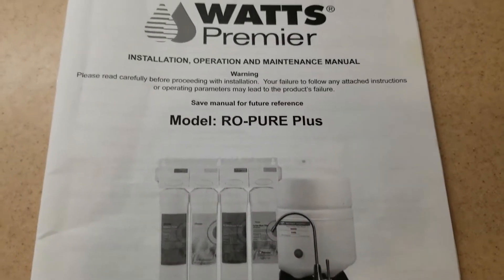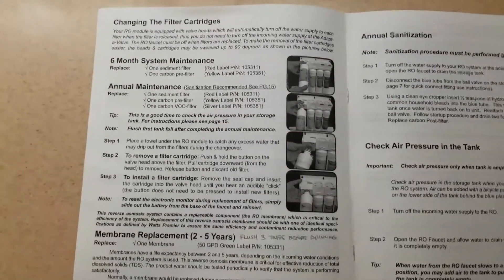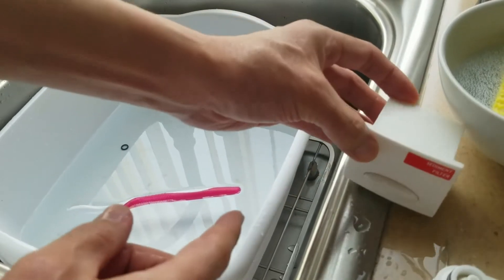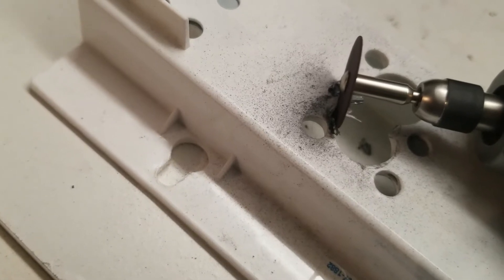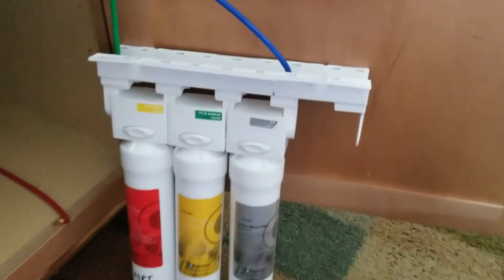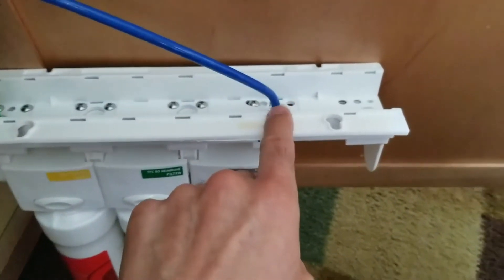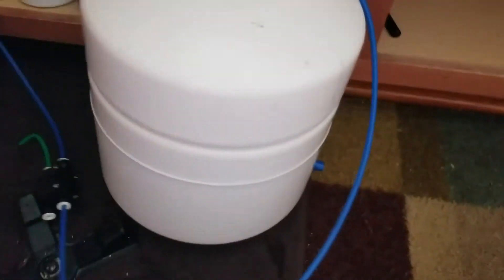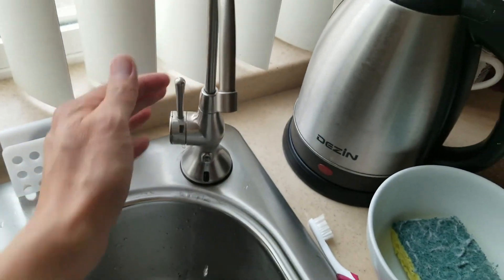Water Filter Modification for Costco Watts Premier RO-Pure Plus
Reverse Osmosis systems filters out all the essential minerals your body needs. It is also a resource intensive process, wasting a lot of water, and takes a lot of take to complete a tank full. The RO membrane filter is also the most expensive filter of the bunch, at $55 alone. The complete system costed about $130 at Costco.

I will show you how to get rid of the RO filter, and convert this Costco water filter system into a 3 filter system.  The filter we will keep are the Sediment, Carbon, and Post-Carbon filter.  Your water will come out filtered and clean, but not over filtered and mineral deficient.